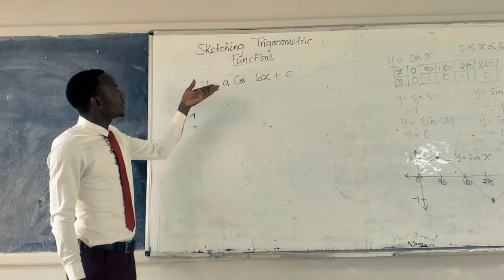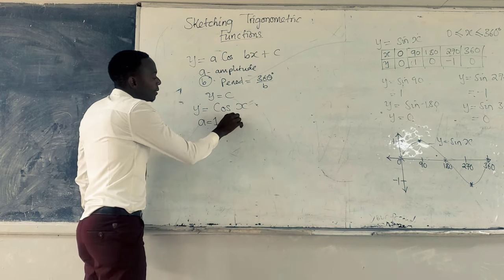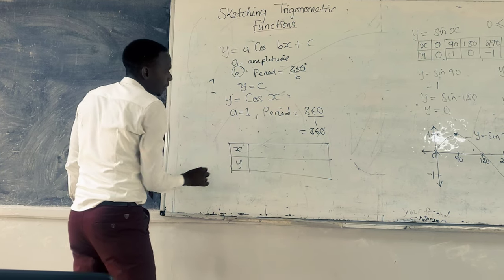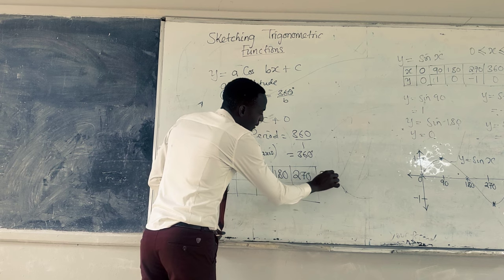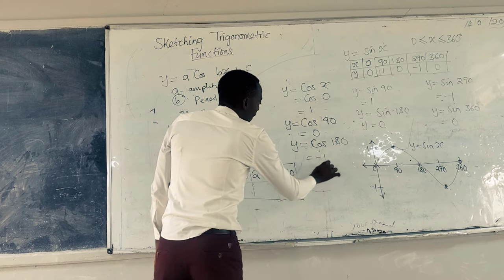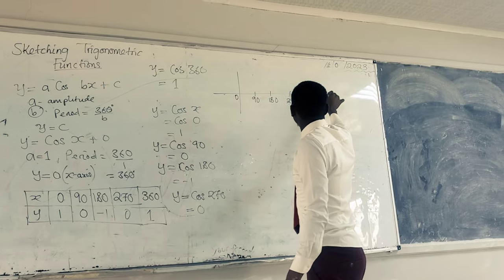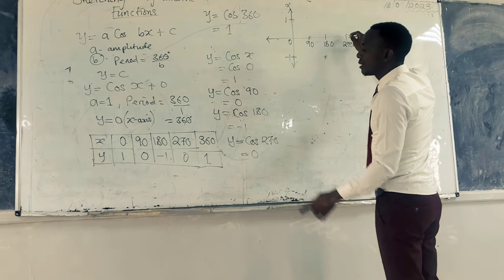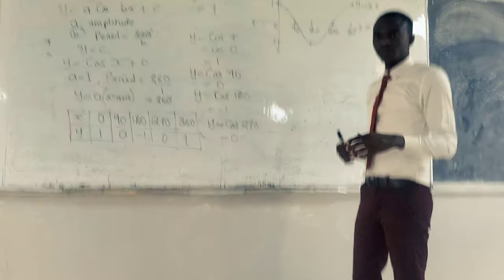Sketching Trigonometric Functions( The Cosine Function)